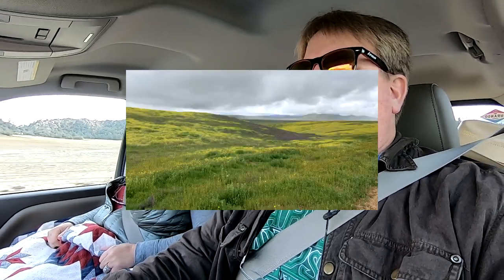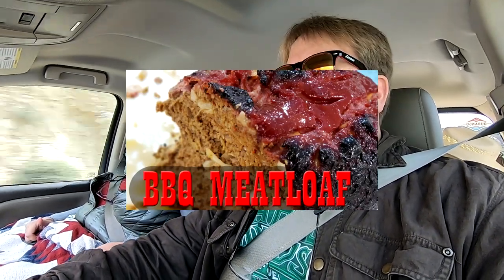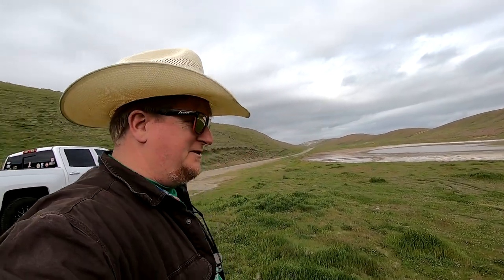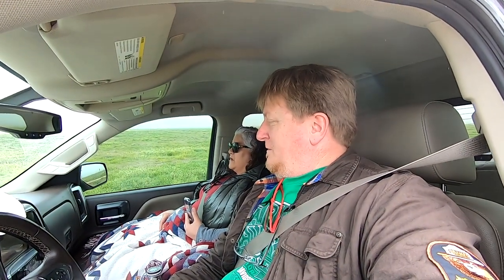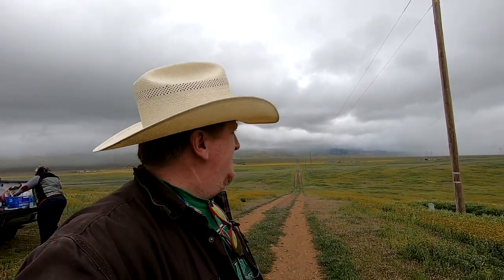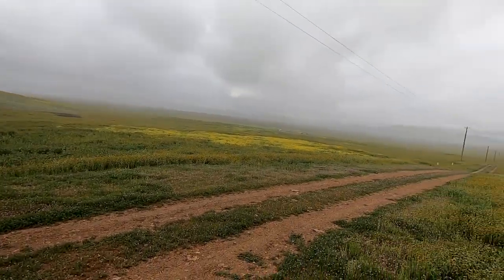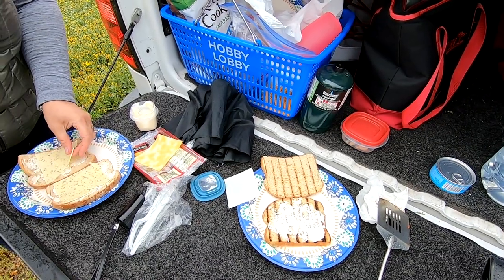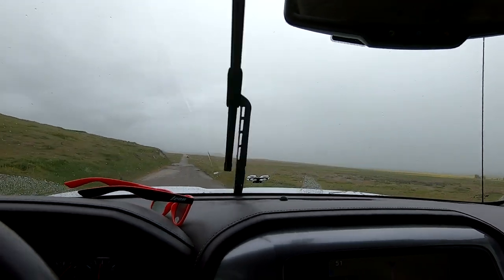Best Meatloaf recipe, we tailgate far from civilization and reheat it!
I don't know what I was thinking. In the middle of nowhere, I mean, complete absence of civilization, I decided to pack up the truck and dog and wife and head out to reheat some of my best leftover meatloaf recipe. Dumb idea, here's what happened!
BBQ grilled Meatloaf on the Carrizo Plain National Monument in California. For this BBQ crawl we take our leftover meatloaf which we posted a video of and headed out on the road. We do an EPIC tailgating like no other. We avoid a wreck, see some rain, the San Andreas Fault, see a soda lake, get lost, end up in the middle of nowhere, all for some tasty leftover Blacksmiths meatloaf! Now if you have never heard of this version, Jesse James came up with this recipe. Enjoy!

Would you like to send us something to try out or review in a video?